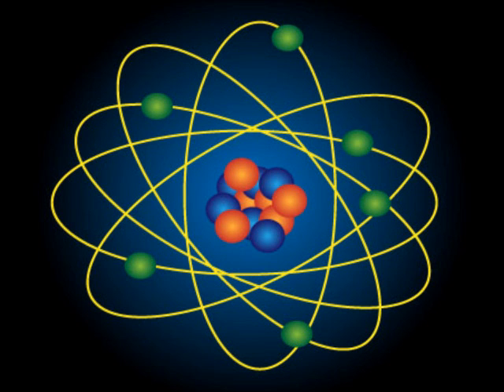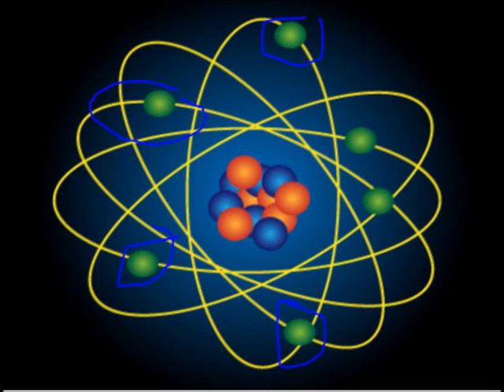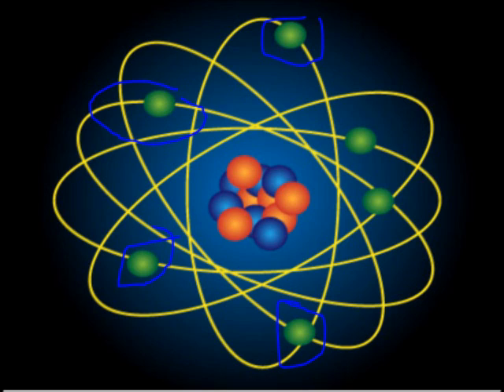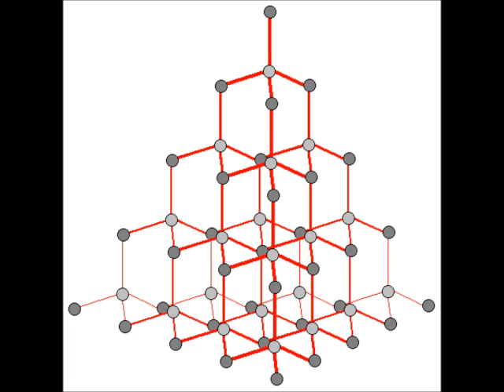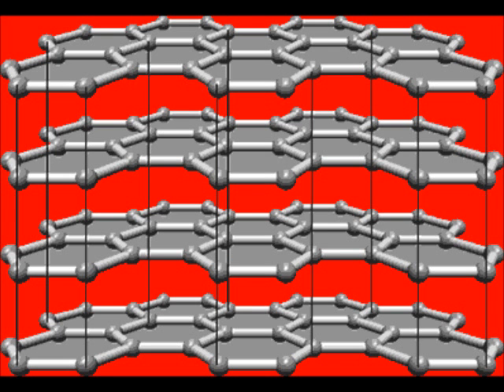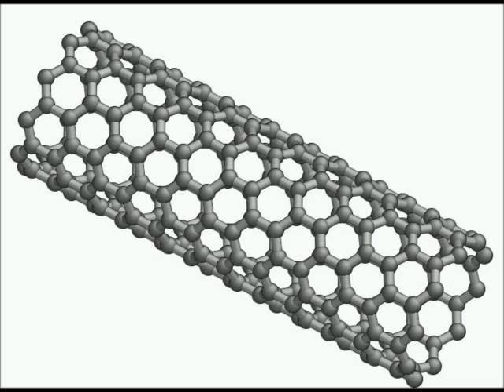Carbon-Movie: A Movie For 2° Science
This a movie based on vocabulary by Mr. T